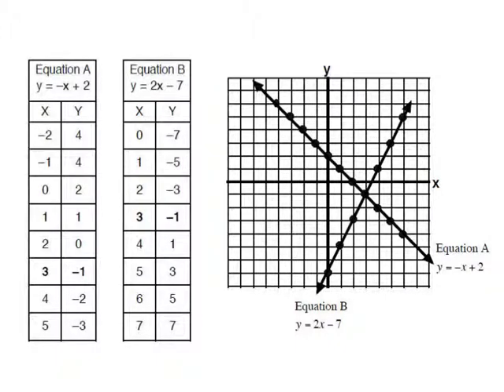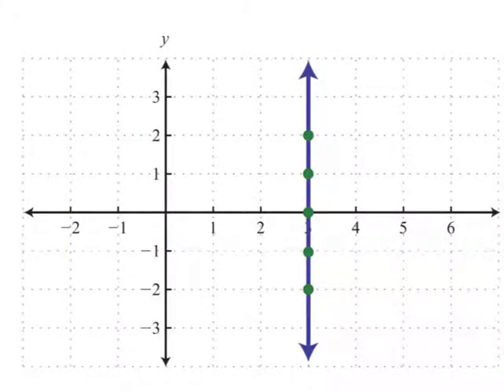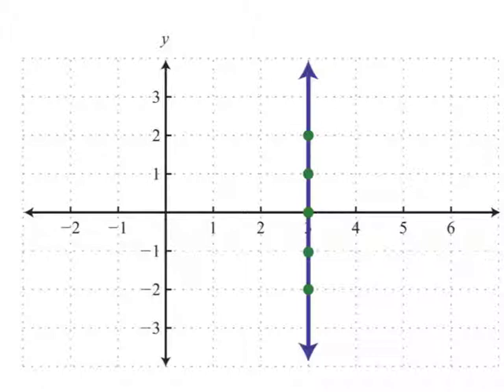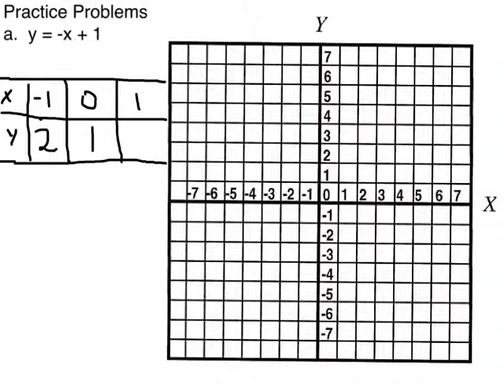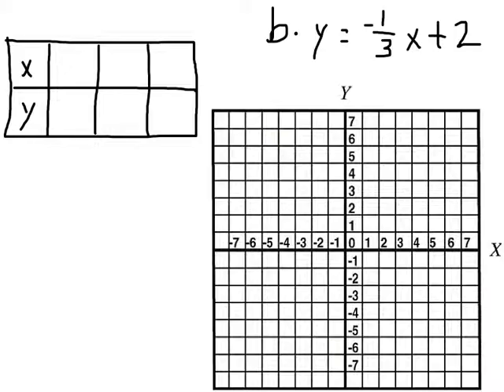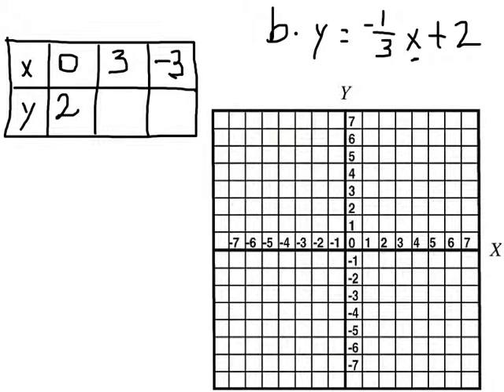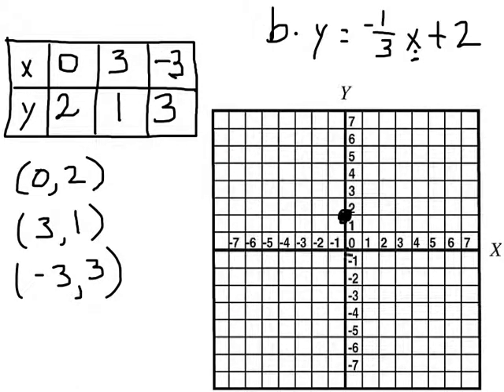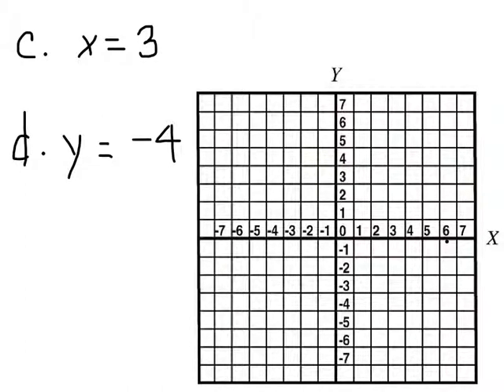Algebra 1 - Lesson 51